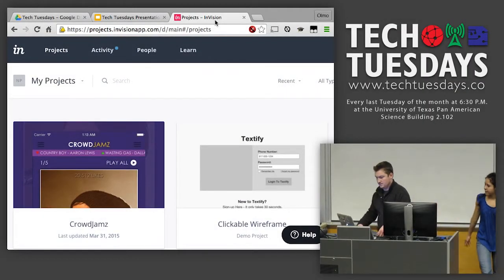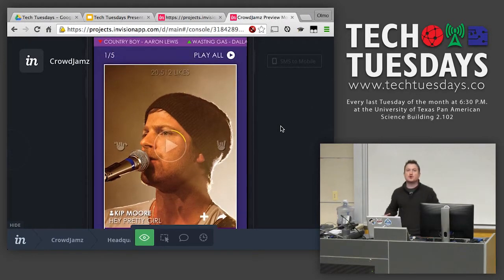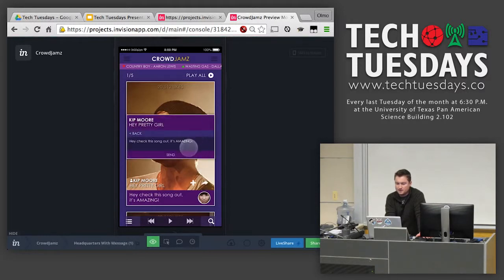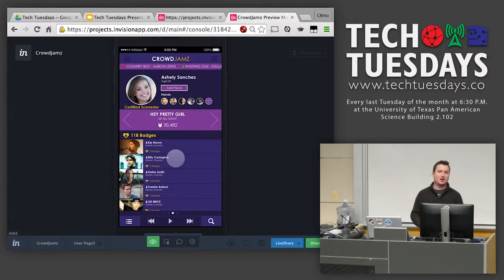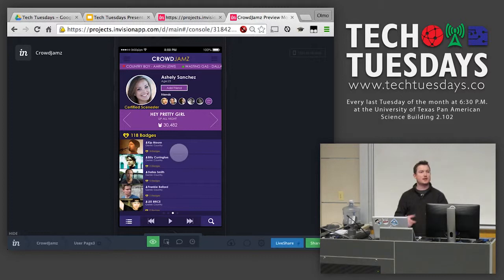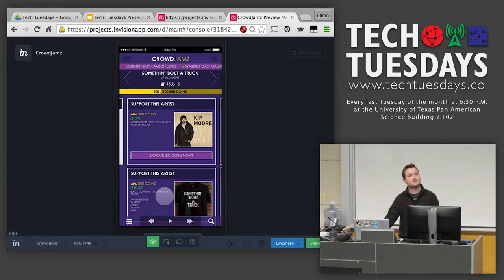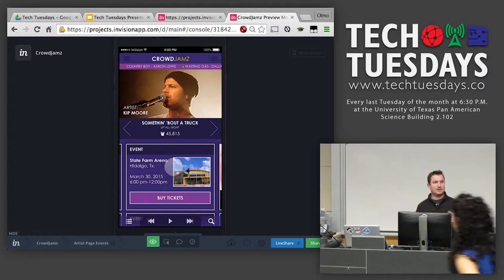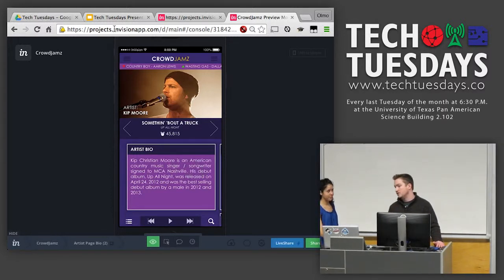Nick Piontek - CrowdJamz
In this video, Nick Piontek from CrowdJamz presents CrowdJamz app. How unsigned bands have a better chance of succeeding on their own.